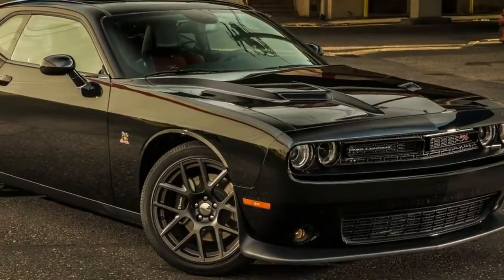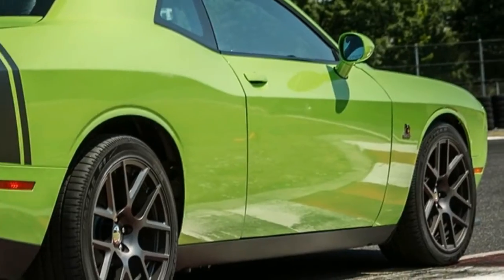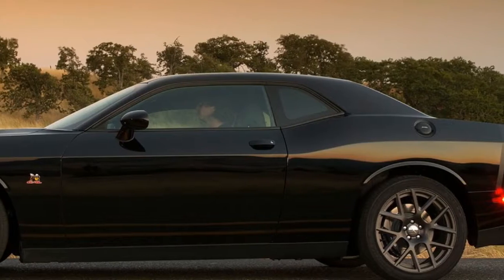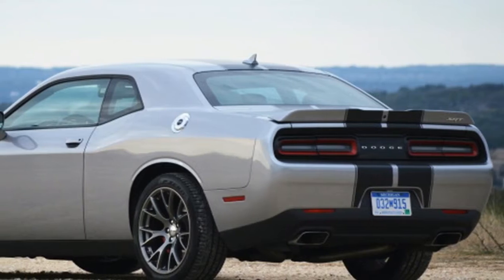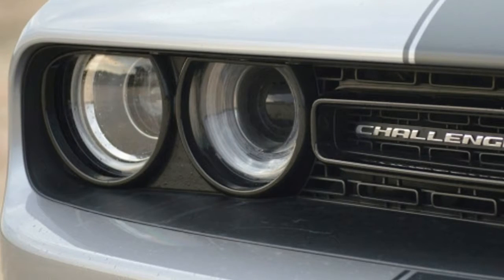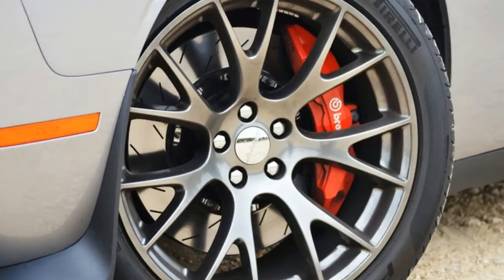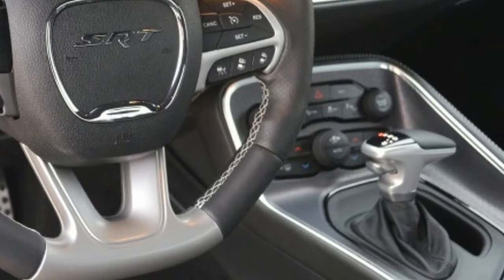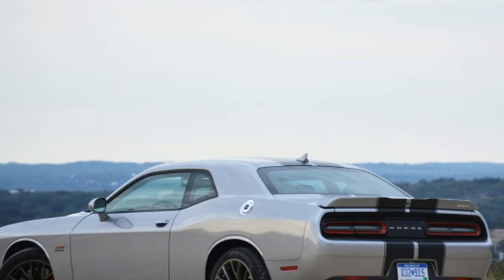2017 DODGE Challenger GT SRT Top Speed Engine Acceleration & Interior - Full Review | AutoHighlights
The 2017 Dodge Challenger GT SRT is a performance-oriented two-door sports car that competes primarily with the Chevrolet Camaro, Ford Mustang and Nissan 370Z. For 2017, the five-seat Challenger adds two new models, some performance upgrades and some interior and exterior colors and badging.